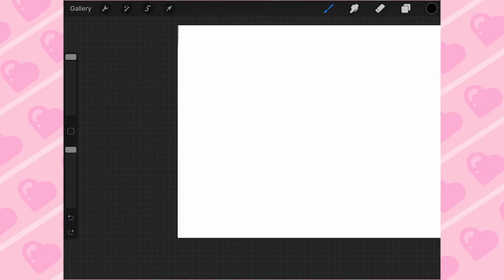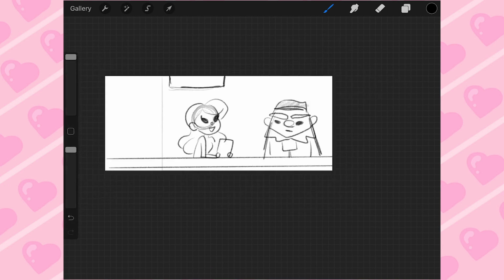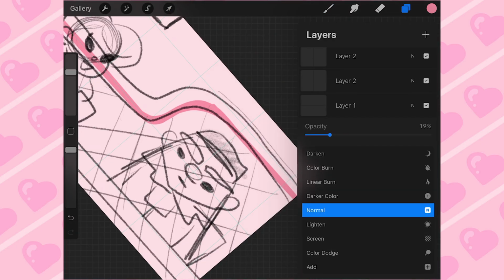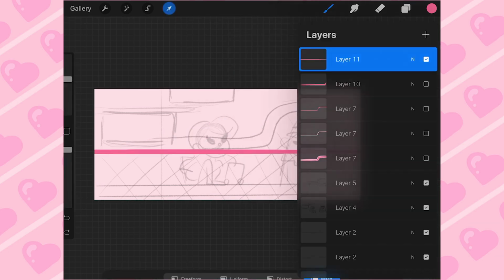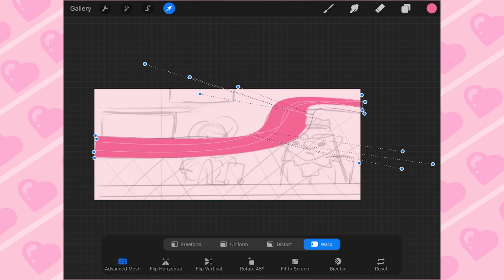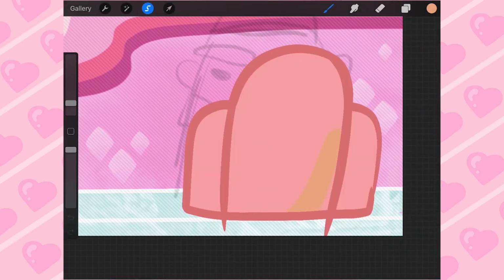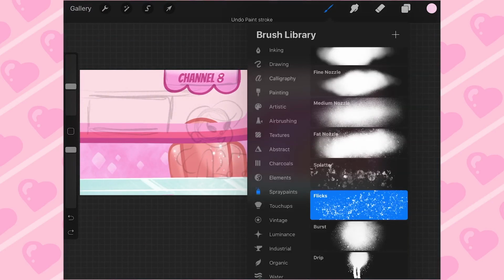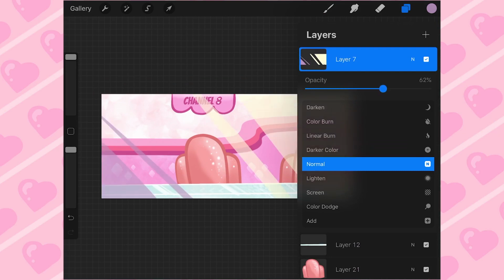How to Design Backgrounds for Your Show!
Hi Friends!
Here's how I design backgrounds for my series on Procreate!
The release date for the pilot has not been announced
App: Procreate